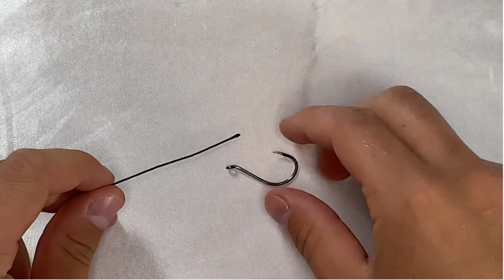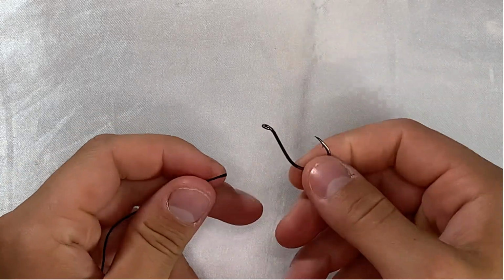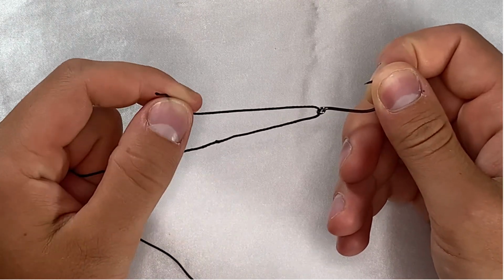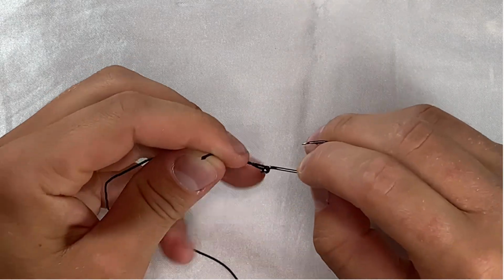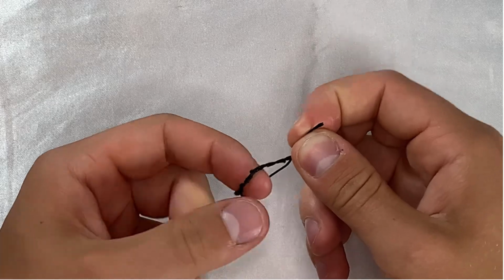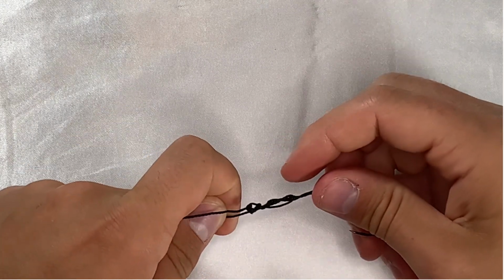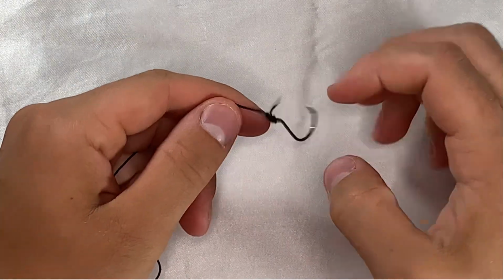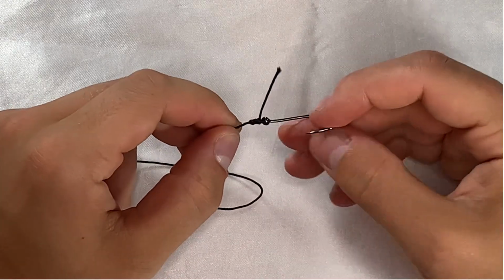How to Tie the Improved Clinch Knot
In this video we cover how to tie the improved clinch knot. Similar to the clinch knot, the improved clinch knot checks all the same boxes and steps except goes above and beyond the clinch knot.

The strength and ease to tie the improved clinch knot asks questions of whether the original clinch knot should be used when this counterpart is better at no cost.

If you learned something from our video or enjoyed watching smash that like button and be sure to subscribe to our channel for more knotting videos both with rope and fishing line tutorials.